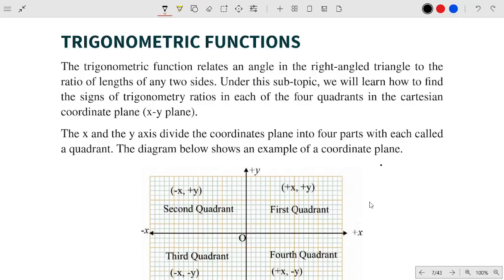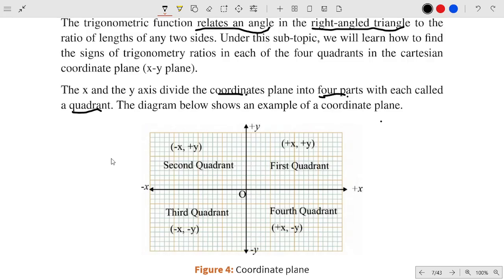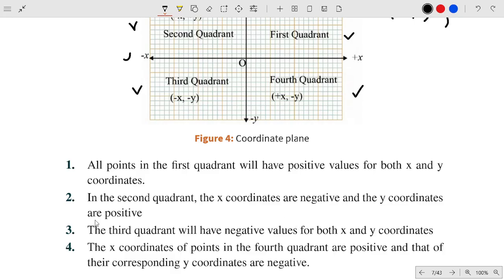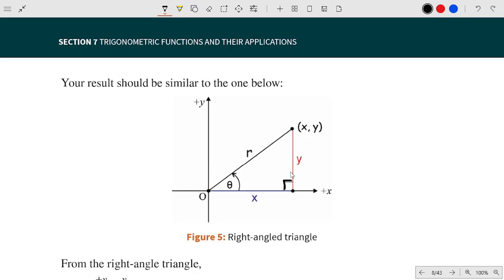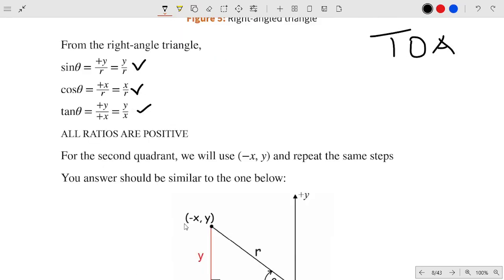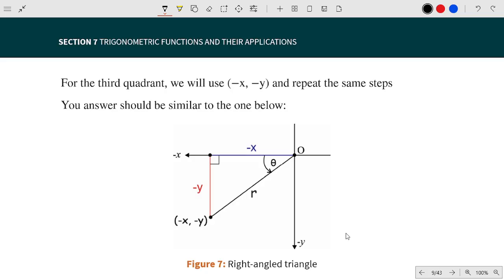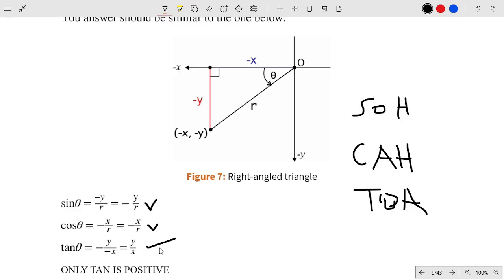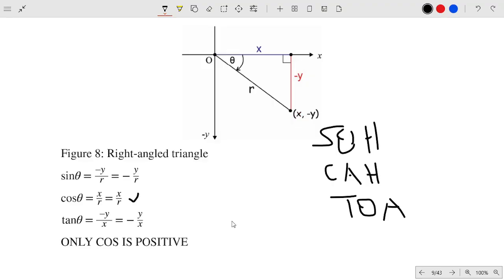TRIGONOMETRIC FUNCTIONS 1